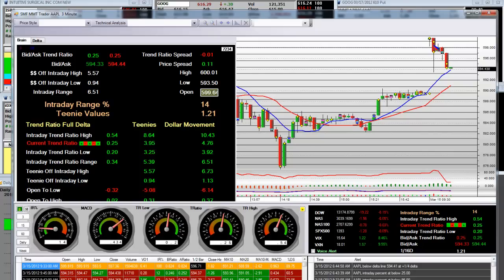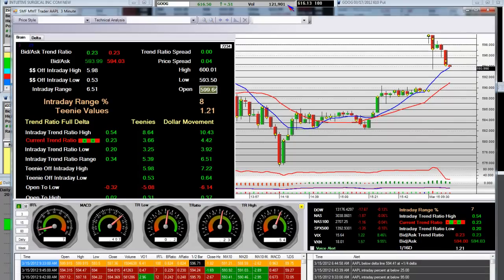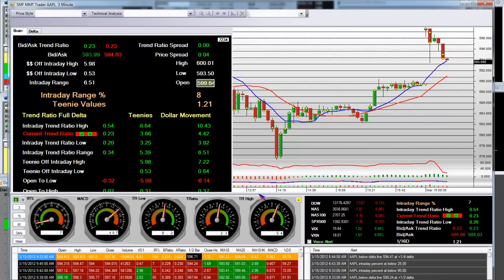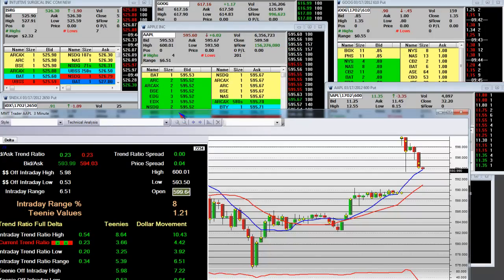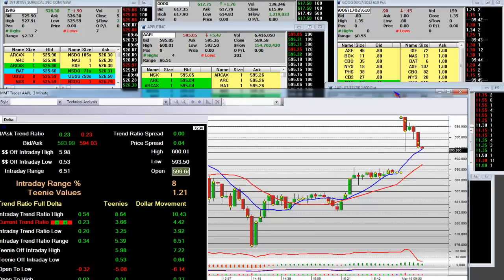How to Short Exhausted Prices Parabolic Movement Bull Gap Price Action Script Inplay on Apple Pt 3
How to Short Exhausted Prices Parabolic Movement Bull Gap Price Action Script Inplay on Apple Part 3. Parabolic Movement Bull Gap Price Action Script Inplay on Apple. Short the gap on the the open at $600 if there is price action failure. Look for a $6-7 drop in the name on a shake down in Apple's stock. After that, look for a nice reversal bounce to the upside for $3-5 and another reversal to lower lows throughout the trading day.

In this live pre-market trading video, we'll cover the new All Time High on Apple and how to trade the intraday pullback short at resistance to a long off the bottoms. High-frequency trading robots have been running Apple's stock up everyday as mutual funds, hedge funds, and retail traders chase performance. Apple's share price is up over 40% Year-to-date and it's currently the largest publicly trading company in the world.

Currently AAPL trades with a P/E Ratio of 16.78, a 549.71B market capitalization, a 6.1 Price/Book Ratio, a 4.3 Price/Sales Ratio, a 50 day moving average of $505.15, and a 200 day moving average of $423.98.

What is the definition of the term "parabolic move"? What does the term "parabolic move" mean?

The term "parabolic move" is derived from the mathematical term "parabola".

If you have Googled the term "parabola", then you have probably seen a picture of what a "parabola" looks like. Now apply this to a stock chart, and you are witnessing what is called a "parabolic move".

In a "parabolic move", a stock starts going up. Buying interest increases dramatically, sending the stock into orbit. The stock is basically moving up in a straight line, giving the chart the look of a "parabola".

This is the definition of a "parabolic move".

An example of a parabolic move? Qualcomm (QCOM) in the late '90s. QCOM was loved by many investors in the late '90s, sending the stock into a seemingly unstoppable upswing.